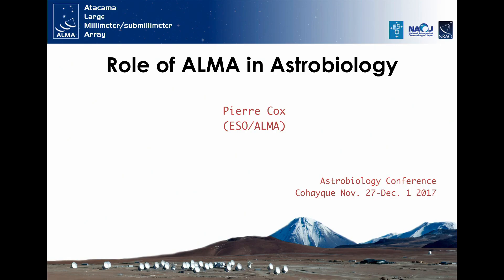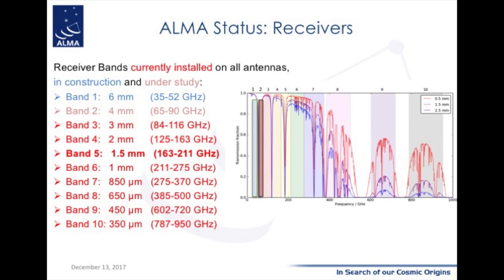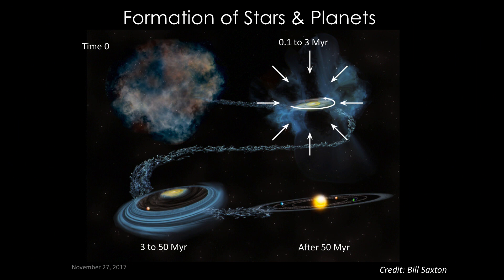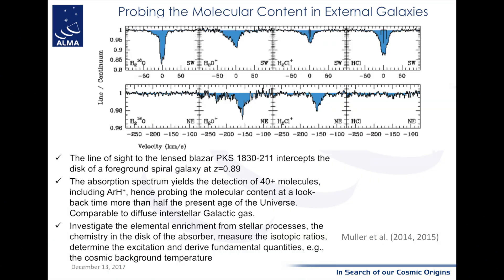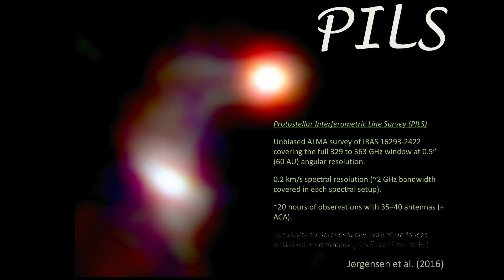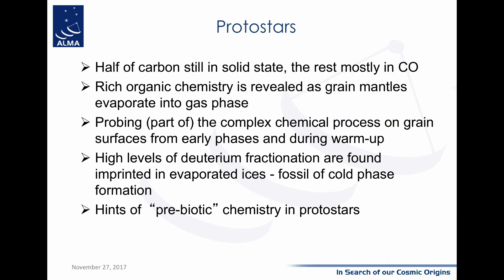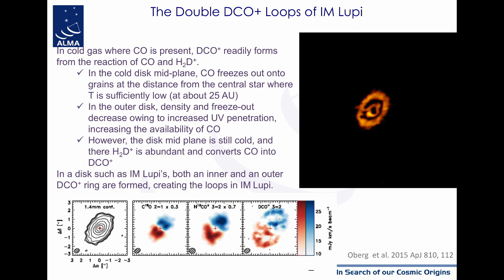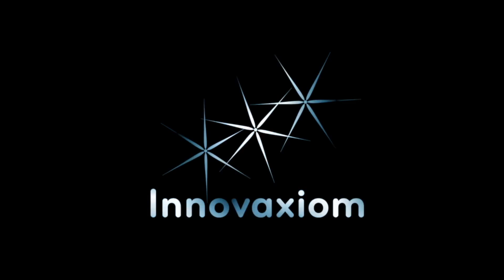ROLE OF ALMA IN ASTROBIOLOGY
ASTROBIOLOGY 2017 - By Pierre Cox - November 27 th